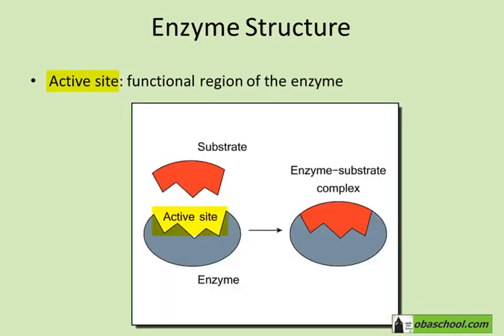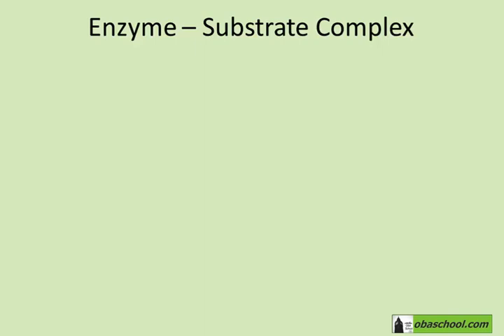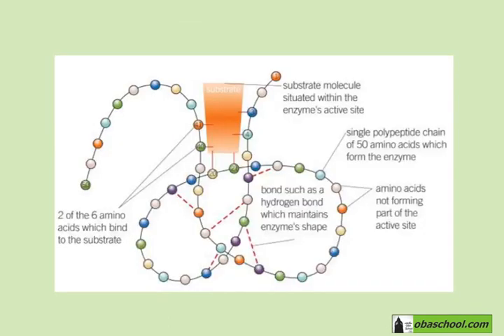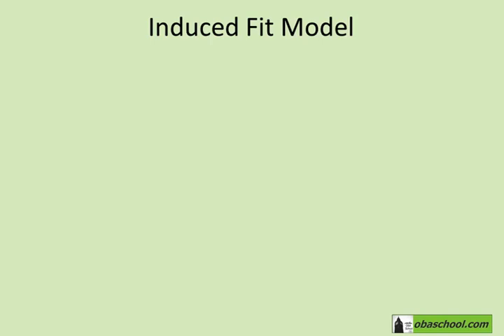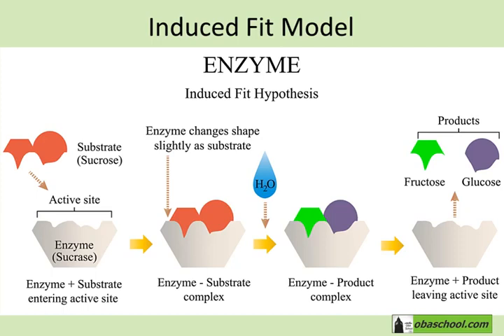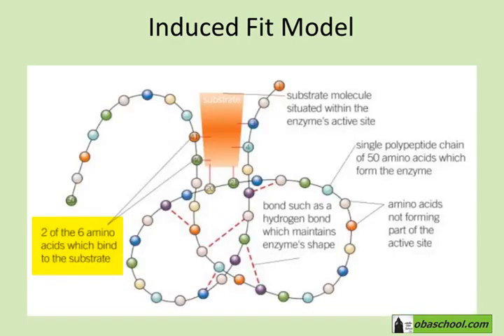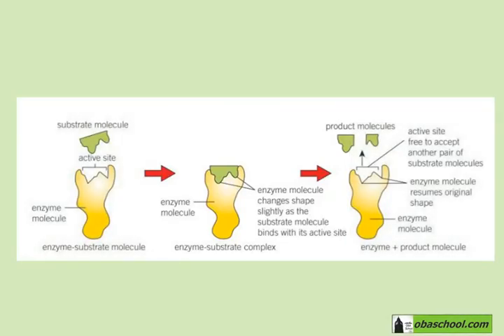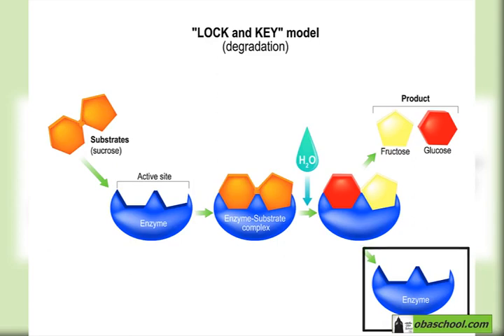GCSE Biology Revision-Organisation and the Digestive System-Catalysts and Enzymes-Enzyme Structure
as bio 01 23 enzyme structure 480